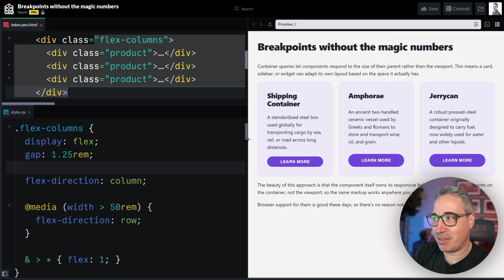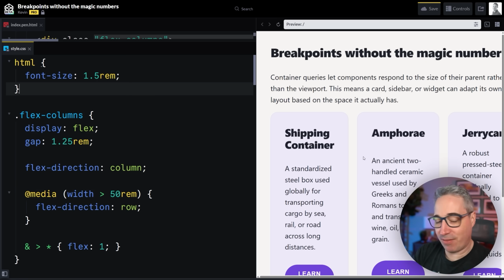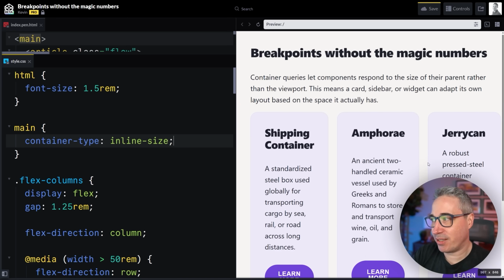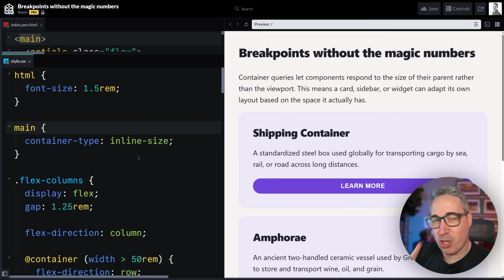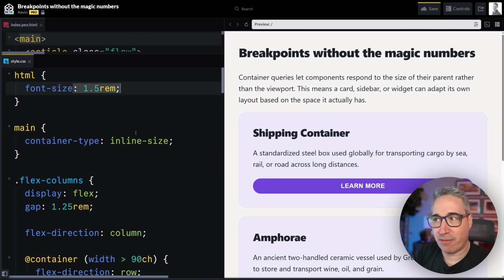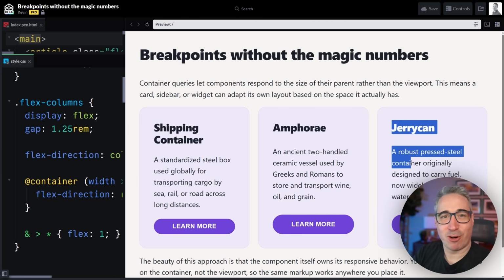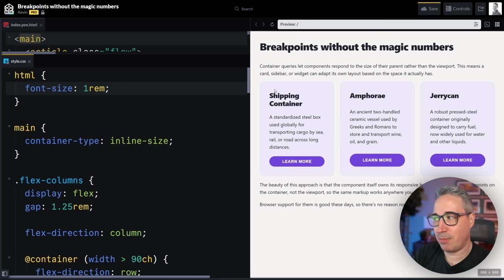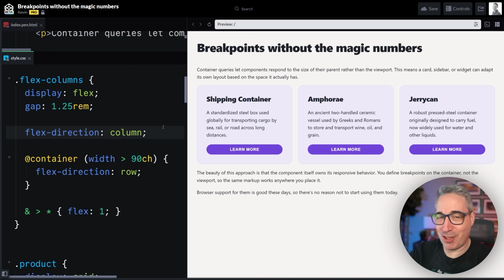No more magic numbers for your breakpoints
🧑‍💻 My editors:
In most videos, I’m using CodePen these days - with High Contrast Dark theme and the font Commit Mono
And if not CodePen, then I’m probably using Zed with the theme Ayu Dark, and the font ZedMono
In older videos, I was using VS Code with the theme One Dark Pro Var, and the font Cascadia

⌚ Timestamps:
00:00 - Intro
01:15 - the problem with media queries
02:00 - defining a container
02:30 - using a container query instead
03:00 - changing the unit to create a content-first breakpoint